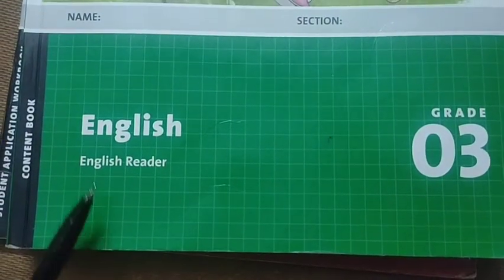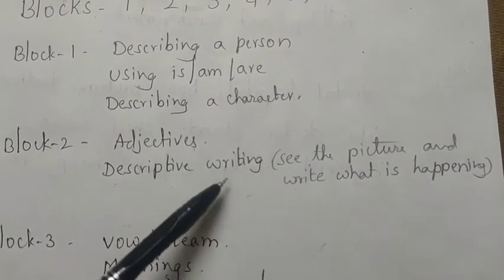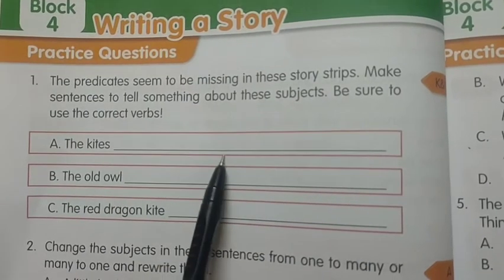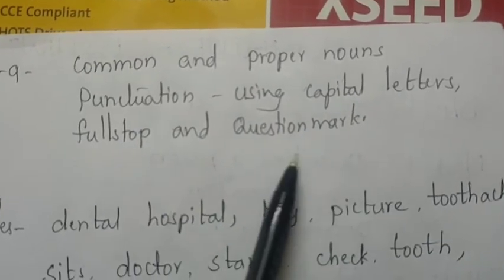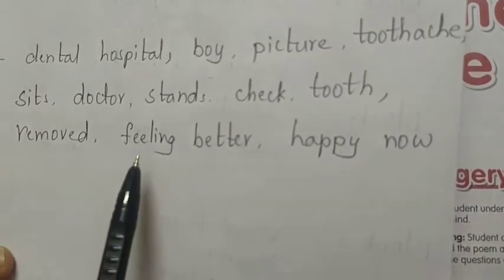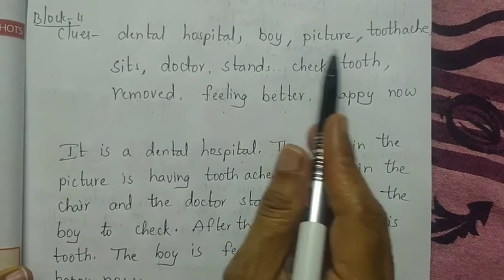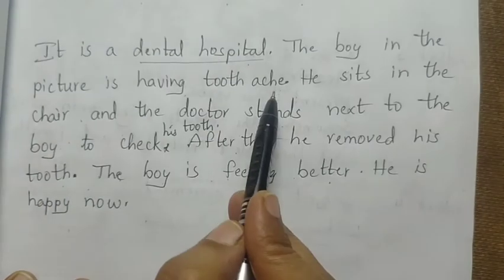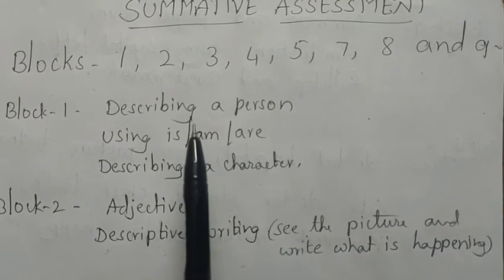Date 20/3/2021 Class 3 Subject English Revision portion